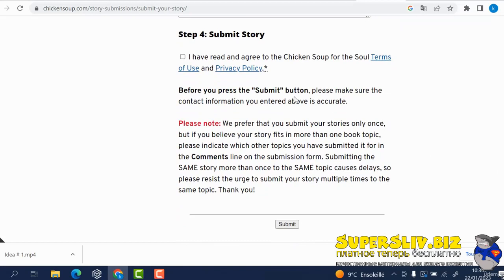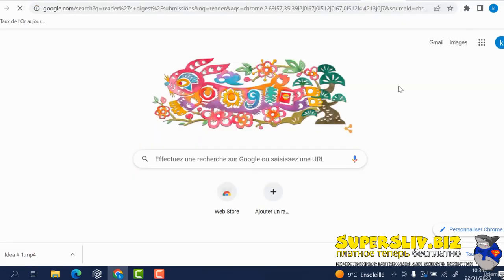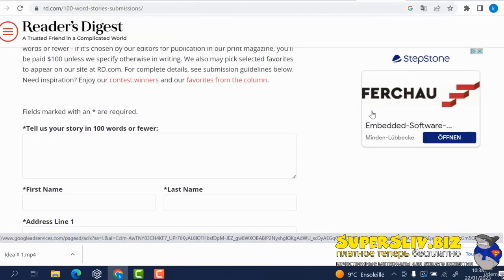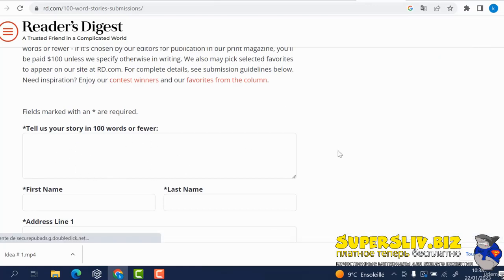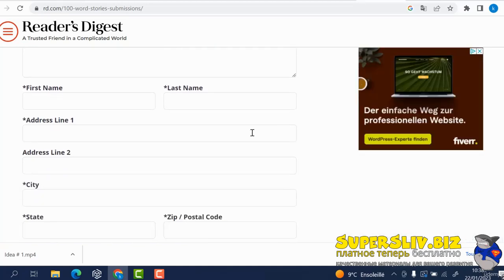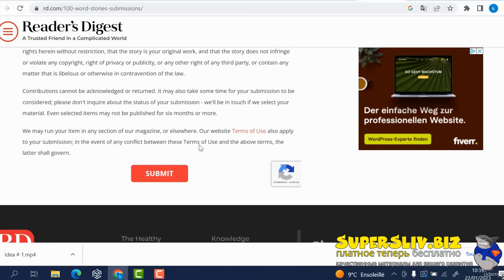12 Chat GPT stories Market Writing and Selling